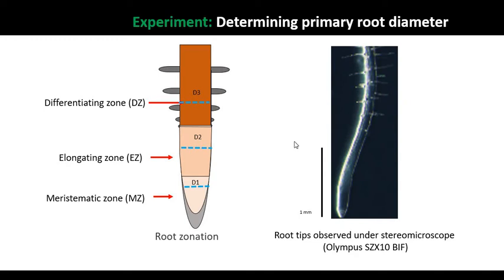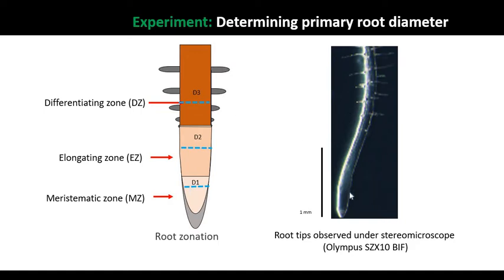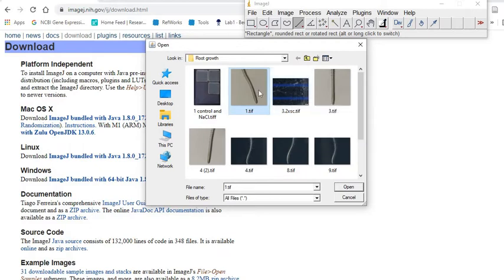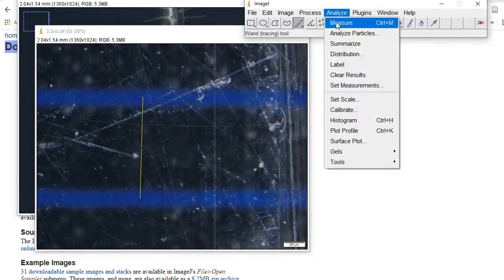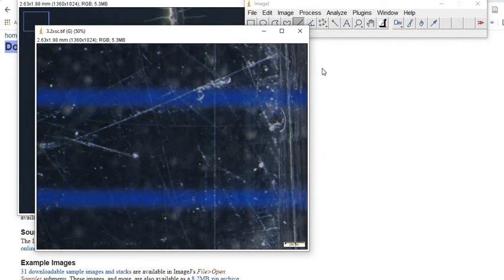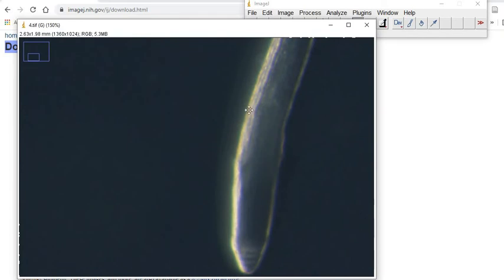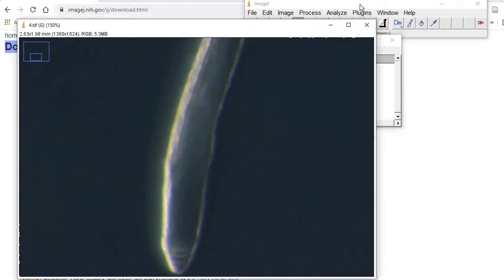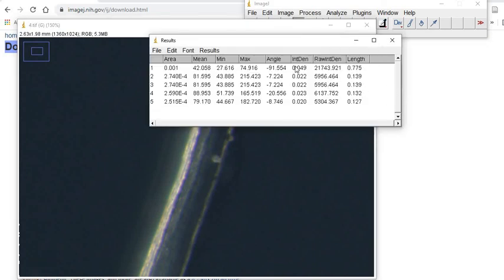Root diameter, width, size, Image J, Arabidopsis, research, stress, analysis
Root diameter or width or size by imageJ.

Method: Arabidopsis seedlings are grown on 1/2MS media for three-seven days, scan plate and measure using image J.